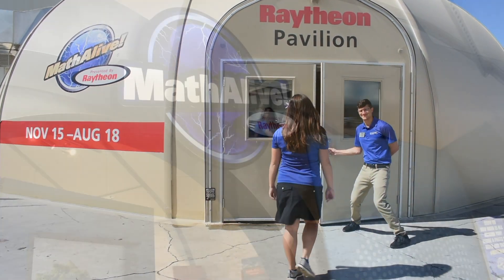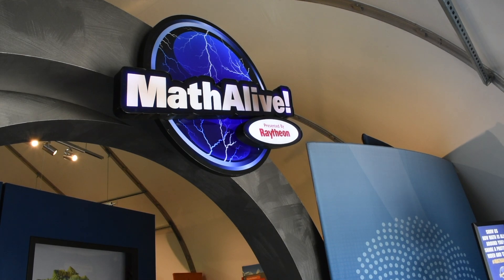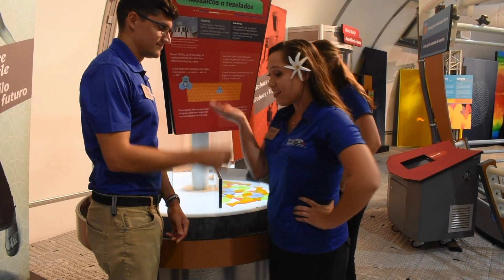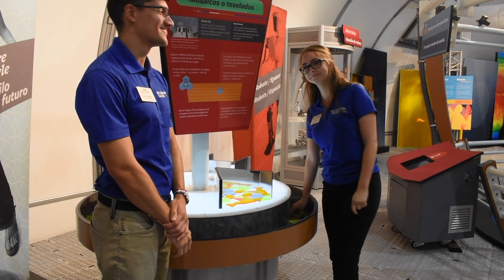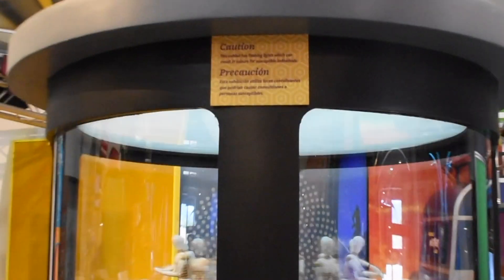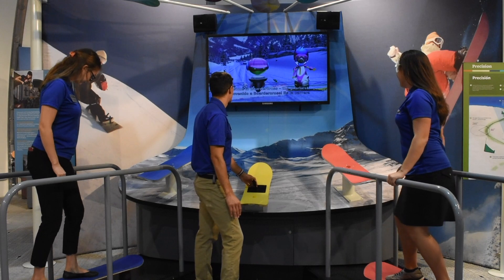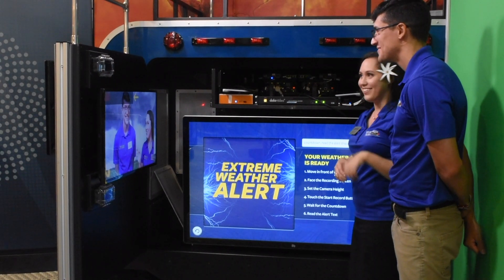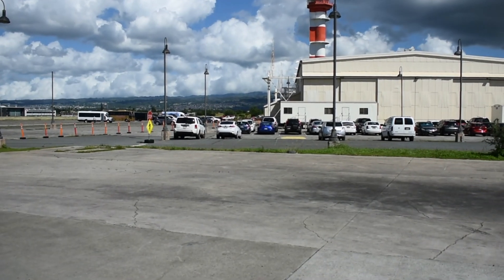MathAliveInstructionalVideo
MathAlive! instructional video for teachers